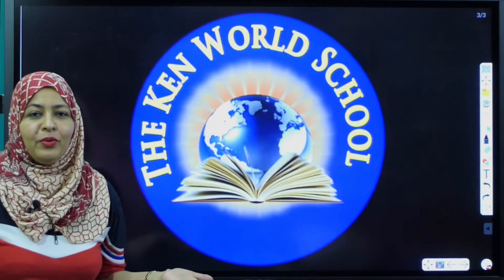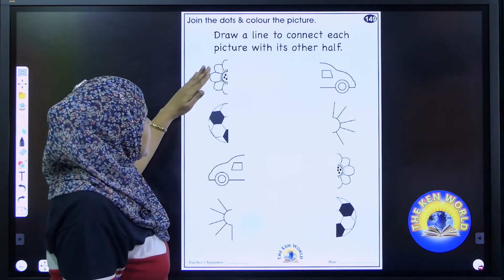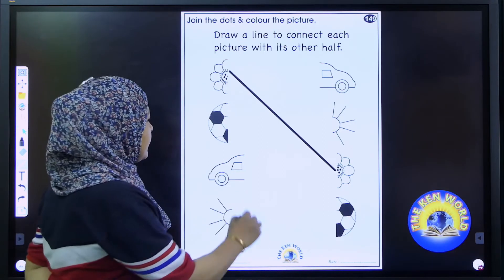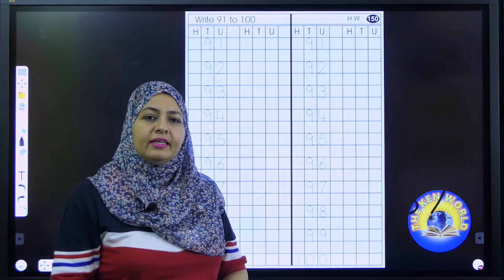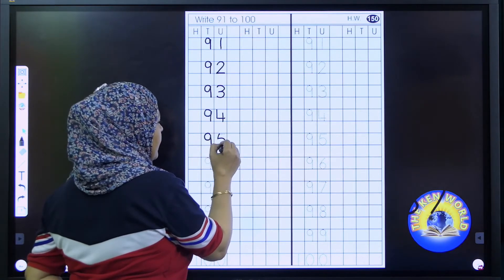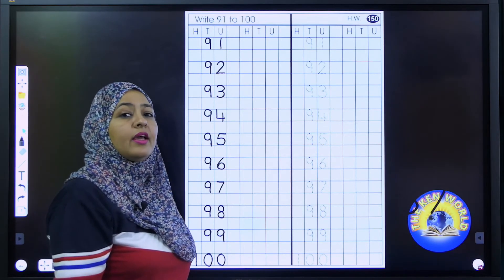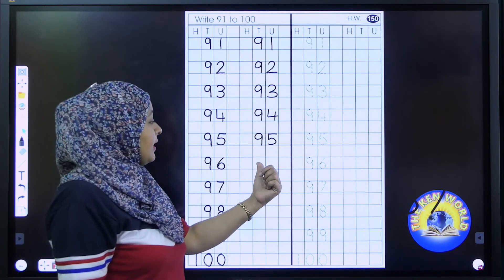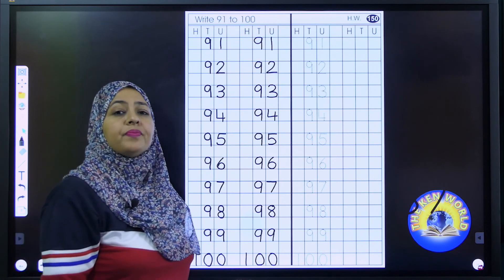LKG | Maths | Day 76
Learning Number 91 - 100  – Let’s Learn the Number
Also, refer to the given links for learning well.

The Ken World School application is designed and developed for grooming your child completely.